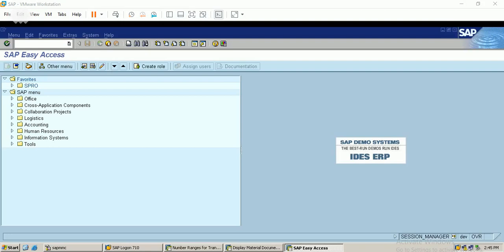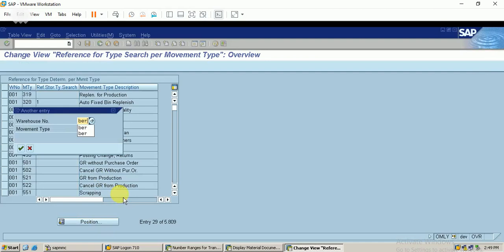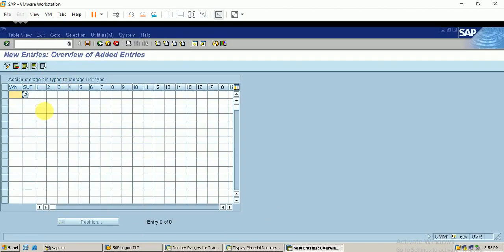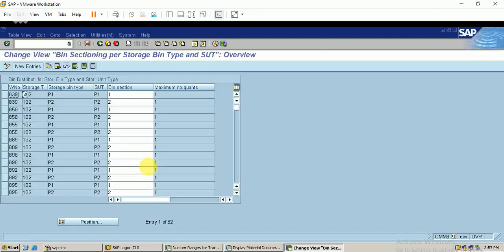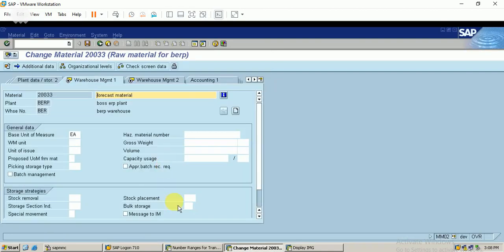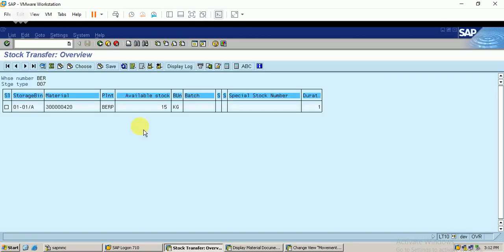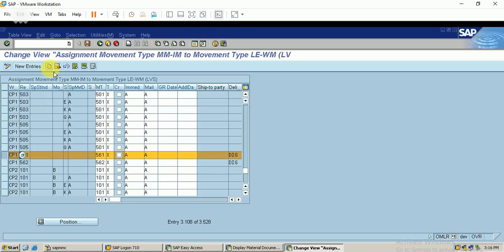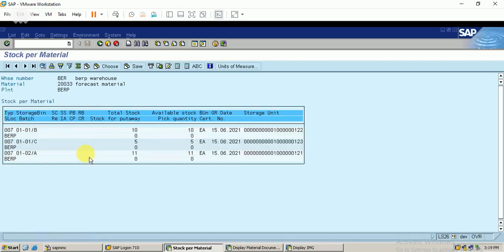#8 PALLET STORAGE STRATEGY IN SAP WM (LEARN & EDUCATE)